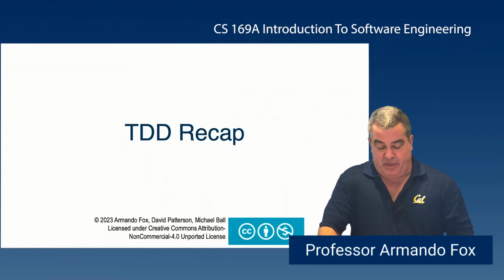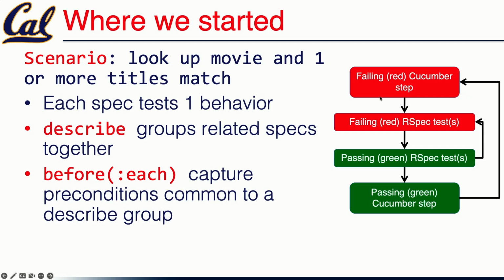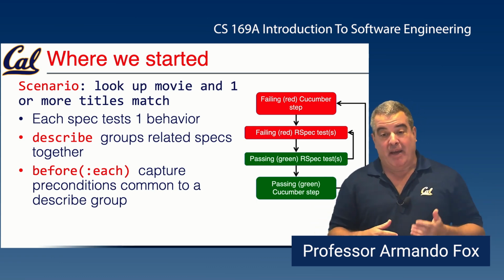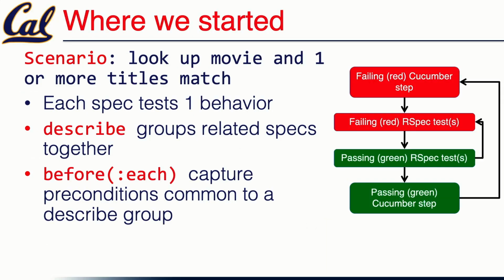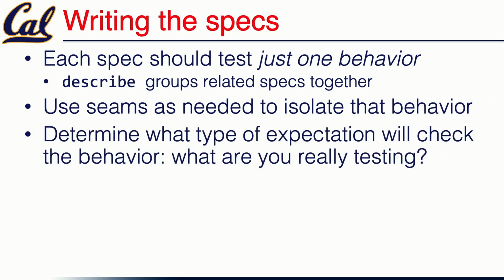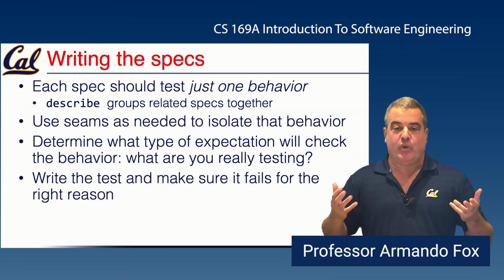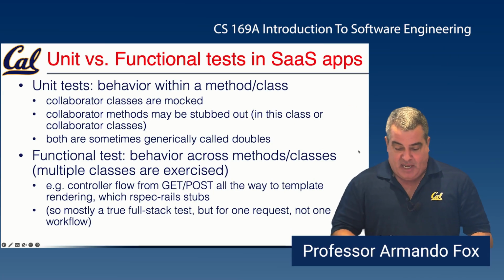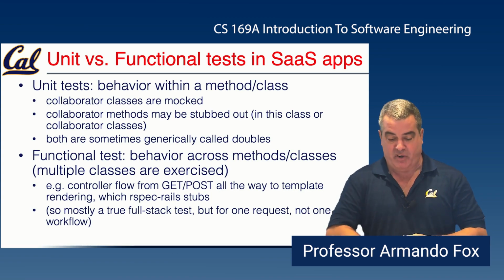Recap of TDD Concepts (8.1-8.3)